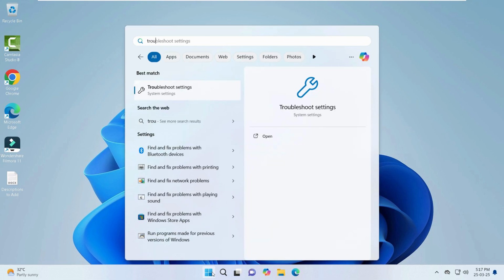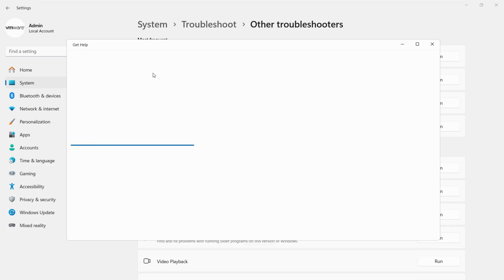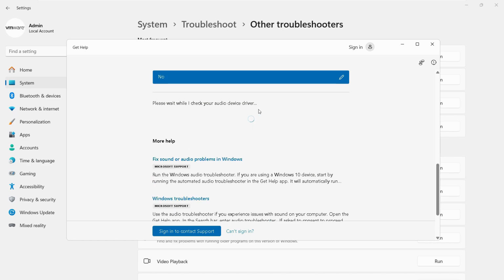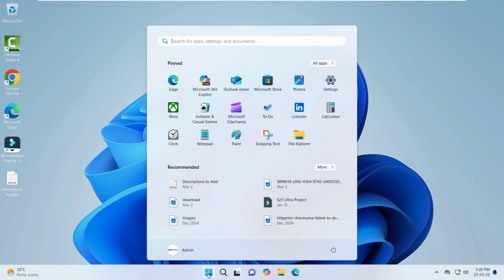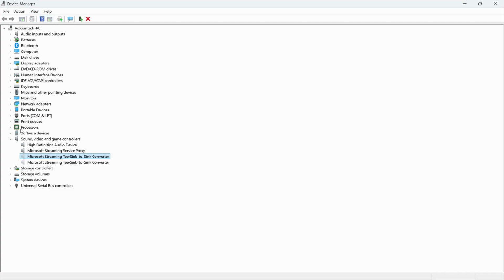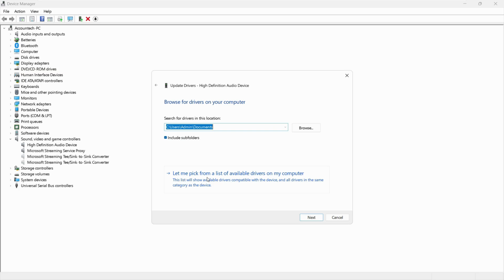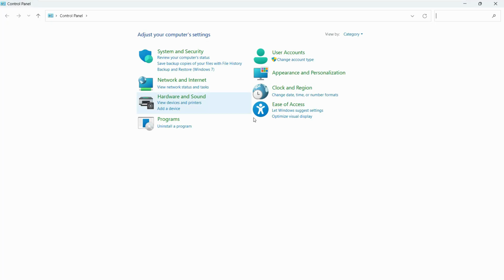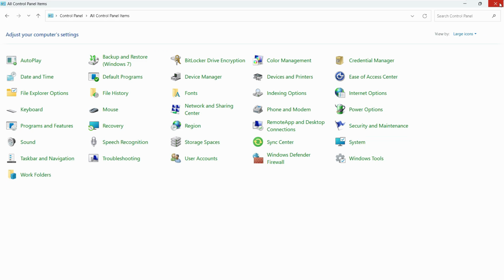How to Fix No Audio Device Is Installed in Windows 11 Laptop - Step By Step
In this Topic We will learn How to Fix No Audio Device Is Installed in Windows 11 Laptop - Step By Step. For more informative videos like this please mention down below in comments about future topics you wanna see on this channel and ill add them for you

Course Link